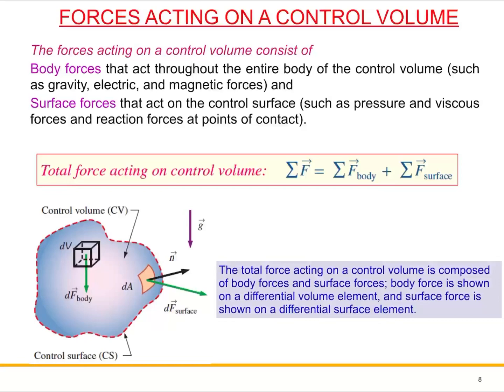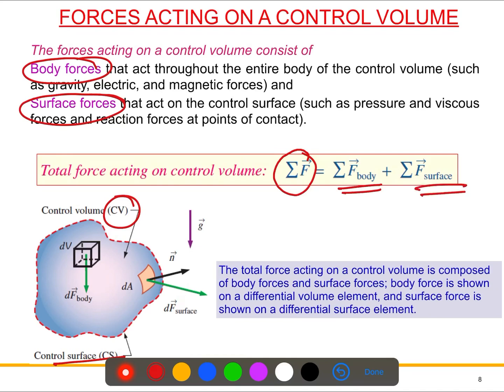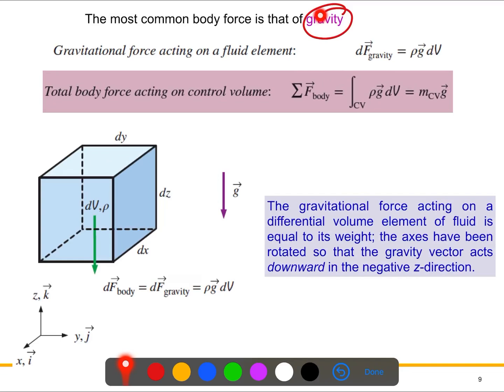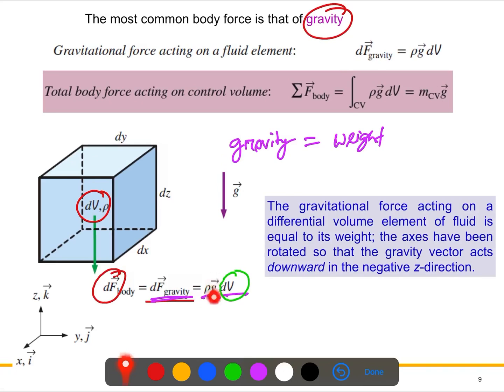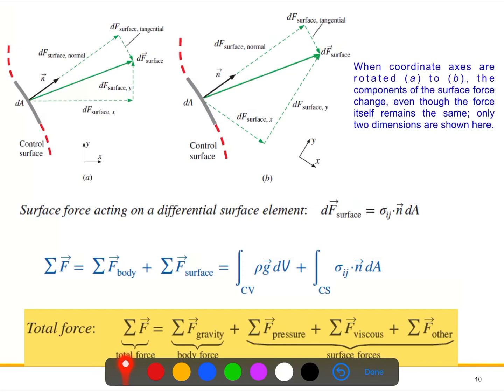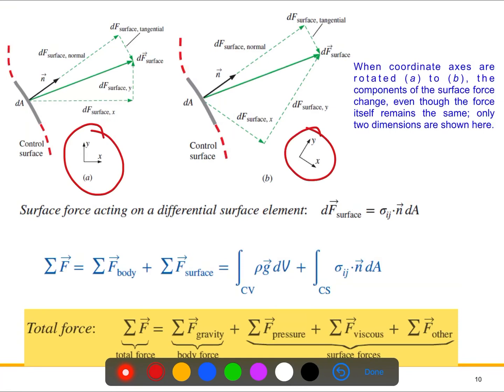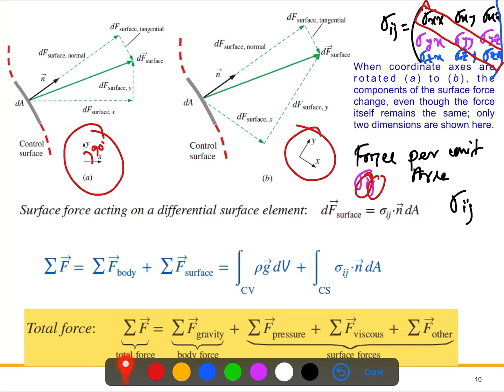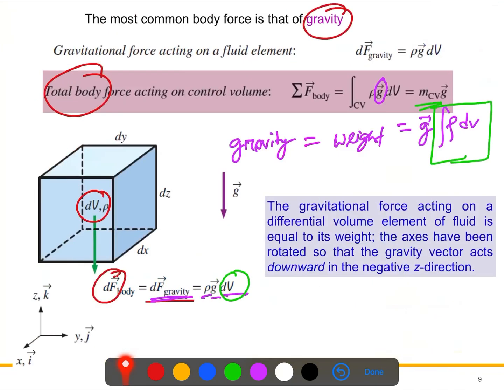Fluid Mechanics L8: Forces Acting on Control Volume